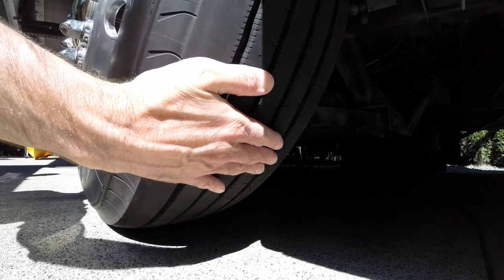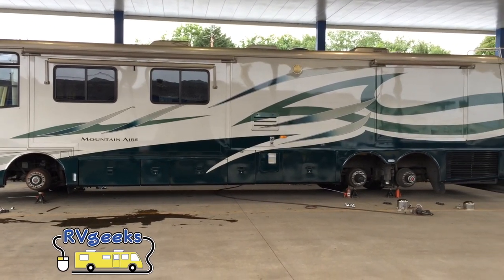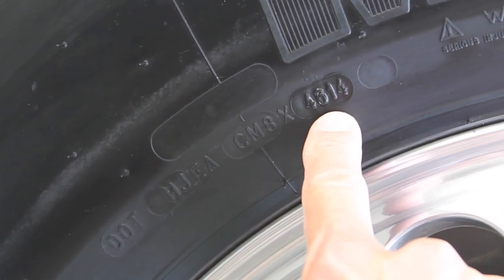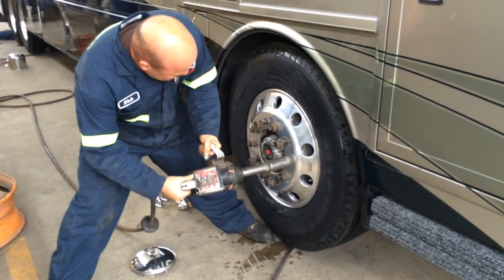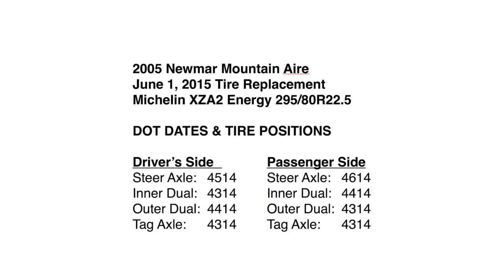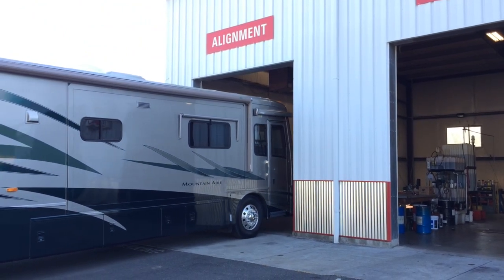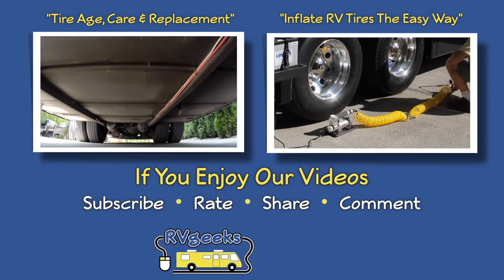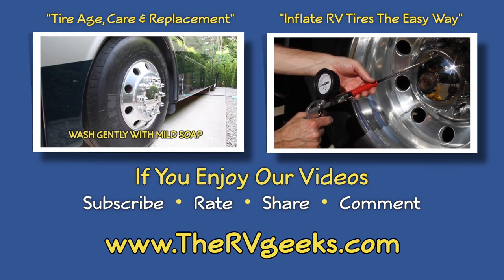RV Tire Replacement Overview & Tips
Replacing the Michelin tires on our motorhome with brand new ones was expensive, but the renewed peace of mind as we roll down the highway helps offset the pain in our wallets!

Viair 400P-RV Air Compressor
PressurePro 4-Sensor TPMS System
Additional PressurePro 2 Sensor Kits
Flexible Cutting Boards
Aerospace 303 UV Protectant
Accutire Digital Tire Pressure Gauge
Infrared Temperature Gun
Camco Super Wheel Chocks
Utility Blocks – Pack of 4
Utility Blocks – Single
Double-Seal, Inflate-Through Valve Caps – 4 Pack